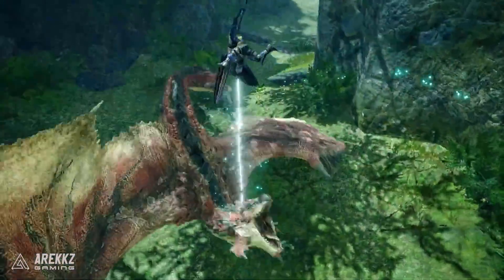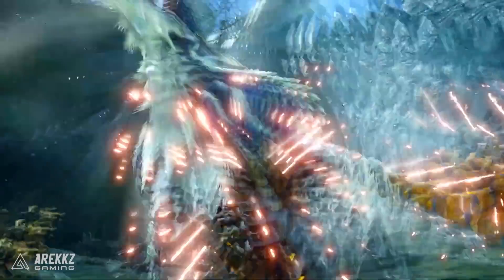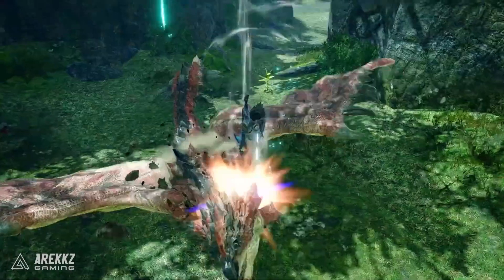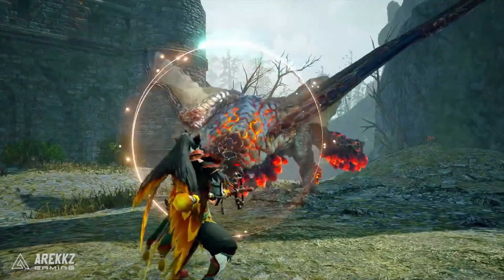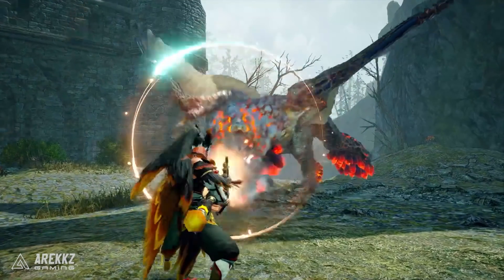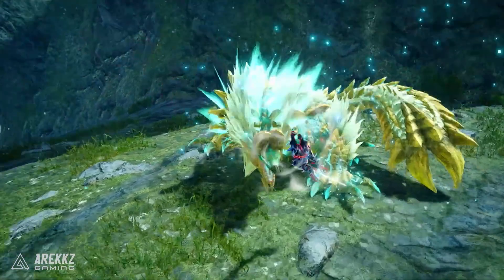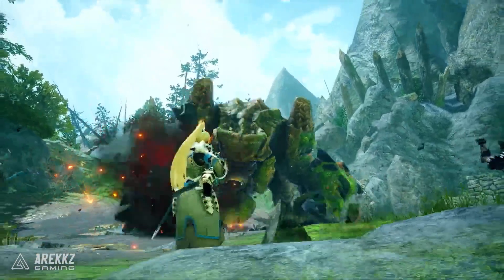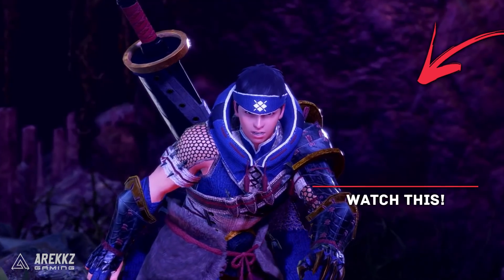Monster Hunter Rise Sunbreak - NEW Silkbind Weapon Moves & Hunting Actions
Here's a look at some new Silkbind moves in Monster Hunter Rise Sunbreak!

Monster Hunter Rise: Sunbreak begins following the heroic defense of Kamura Village against the Rampage that concludes in Monster Hunter Rise. News of the village’s survival inspires the gallant knight Dame Fiorayne to travel from the distant Kingdom seeking aid. Hunters brave enough to answer the call will set out for the port of Elgado Outpost. This bustling maritime waystation is the home of the Laboratory researching the abnormal monster activity troubling the Kingdom, and the Command Post tasked with restoring peace to the realm. Here, players will interact with a cast of new characters including the commander of the Knights of the Royal Order Admiral Galleus, the quirky scientist Bahari, Minayle the Blacksmith, Oboro the Merchant, and the quest giver Chichae. These helpful allies will assist hunters in crafting new gear for the perils ahead, and instructing them to perform powerful new Wirebug techniques.

The threat befalling the Kingdom is closely linked to powerful creatures inspired by staples of Western horror known as the Three Lords. This cadre includes the newly unveiled Garangolm, the chilling Fanged Wyvern Lunagaron, and the Elder Dragon Malzeno. In addition to these nightmarish new foes, other monster variants and returning fan-favorites including Blood Orange Bishaten and the mighty Astalos will emerge to challenge hunters in the added Master Rank quest difficulty. Researching the behavior of the Three Lords will take hunters across the Kingdom to exciting new locales, including the newly-unveiled Citadel. This locale boasts snow-swept peaks cascading down to lush forests teeming with new forms of endemic life. At the center of this vast region sits a long-abandoned fortress that serves as a bastion for the very monsters it was built to keep out.